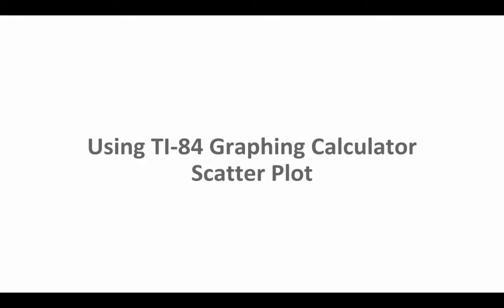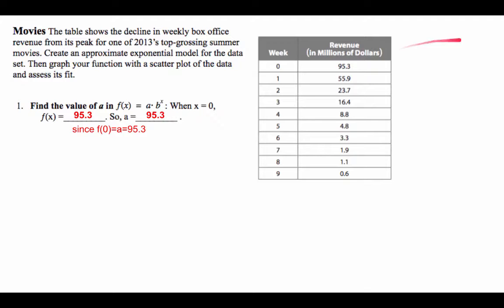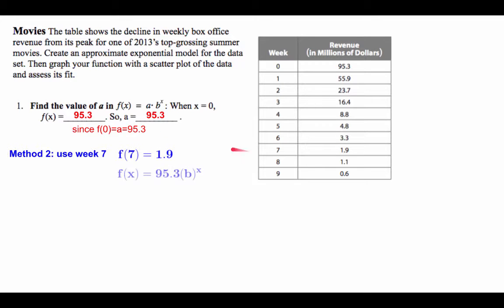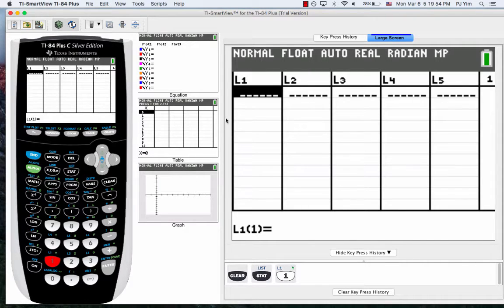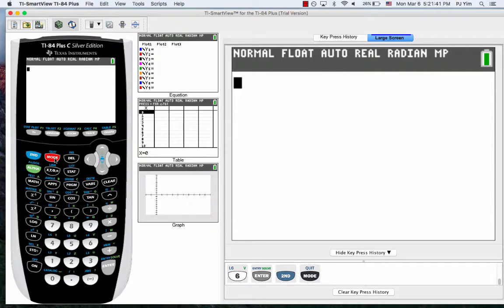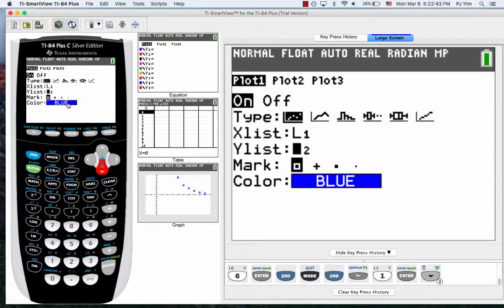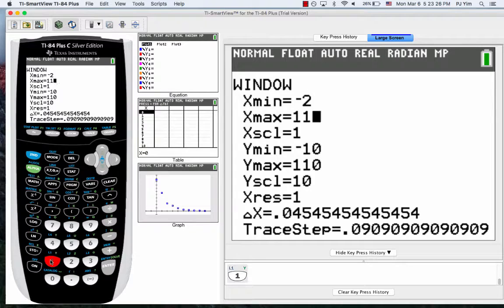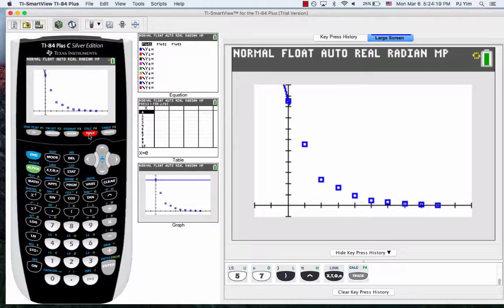Using TI 84, scatter plot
scatter plot use starts @ 2:45